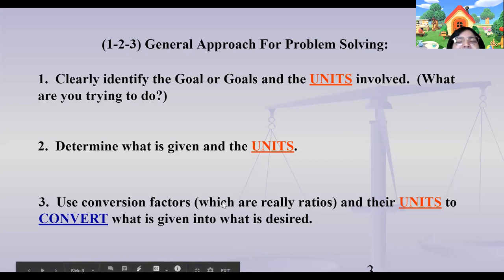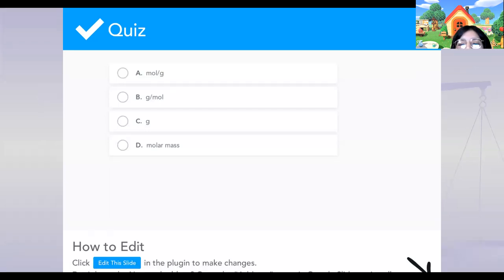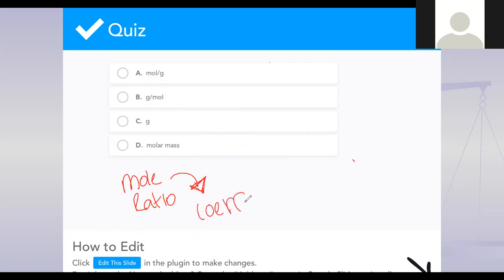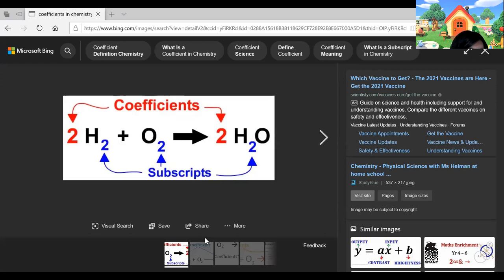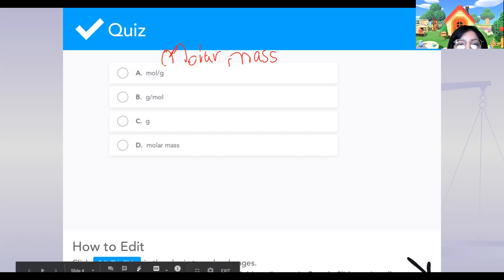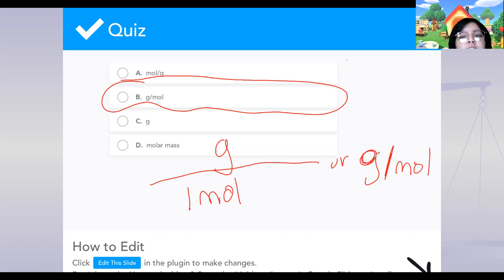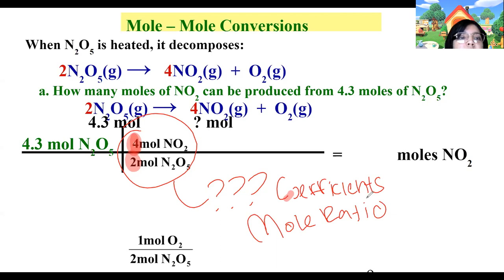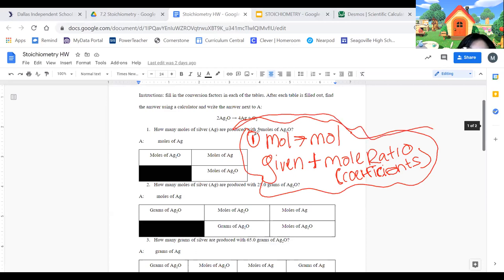7.2: Stoichiometry Lecture